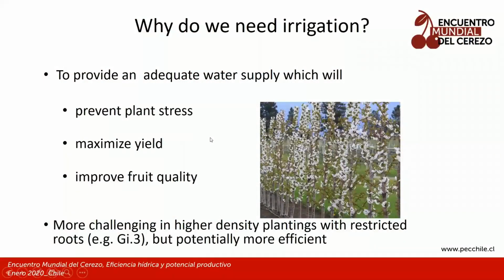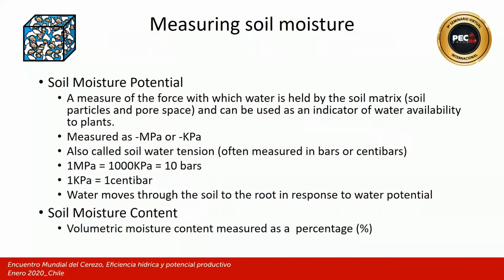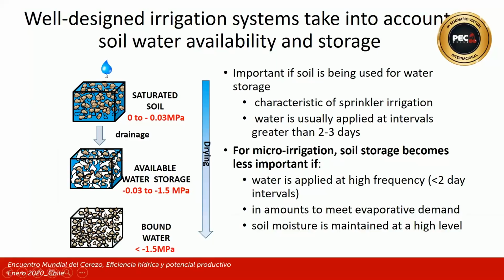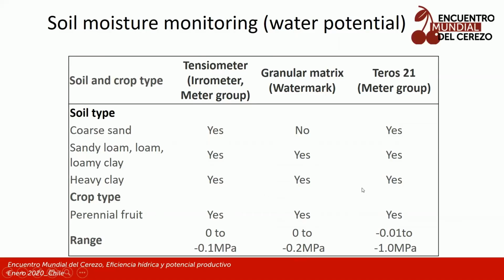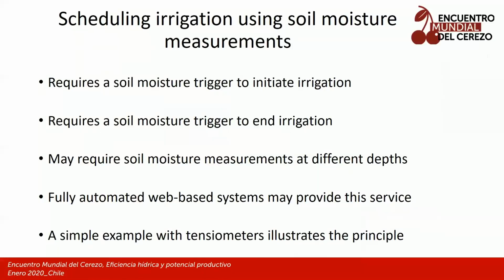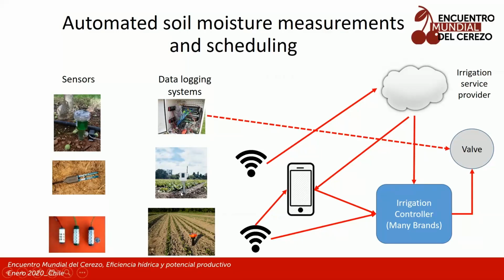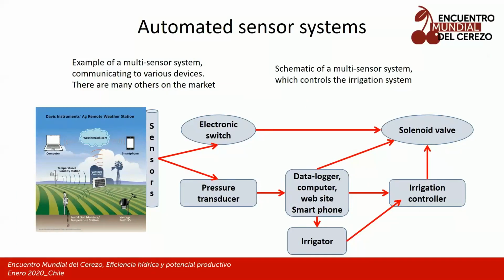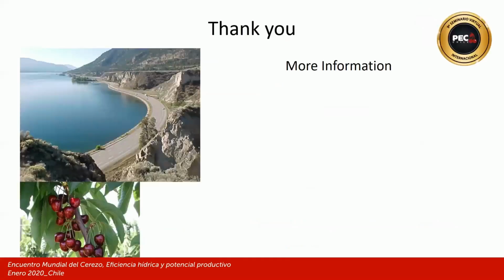Hydration and nutrition of sweet cherries under water restriction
0:00 Introducción y objetivos
0:56 Transpiración, estrés hídrico y potencial de agua
2:43 Métodos de programación de riego y potencial de agua del suelo
3:50 Contenido de agua volumétrico y curvas suelo-agua
5:23 Agua disponible y punto de marchitez permanente
6:47 Capacidad de agua disponible según textura del suelo
7:38 Tecnologías de sensores de humedad del suelo
9:12 TDR y sondas de capacitancia para monitoreo
11:36 Tensiómetros y valores umbral para iniciar riego
12:47 Ajuste del tiempo de riego versus la frecuencia
13:31 Data loggers y sistemas de telemetría inalámbrica
15:03 Sensores de planta, sensado remoto y variabilidad espacial
17:04 Sistemas automáticos comerciales de riego
17:45 Caso de estudio: cerezos GI6 con drip y microaspersión
18:54 Conclusiones y recomendaciones finales

Destaca riego alta frecuencia basado en ET y manejo nutricional en huertos de alta densidad para optimizar agua.

Experto: Dra. Denise Nielsen — Investigadora Agriculture & Agri‐Food Canada; pionera en riego de alta frecuencia.

Evento: 9o PEC CHERRY CONFERENCE · 2021 · Canadá